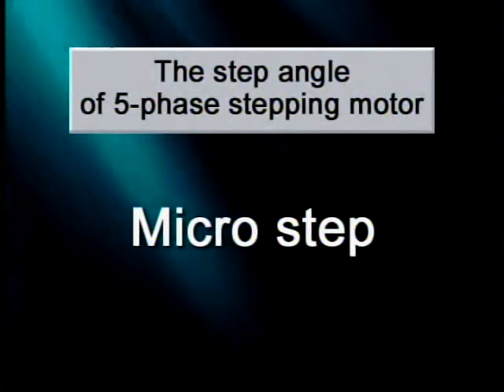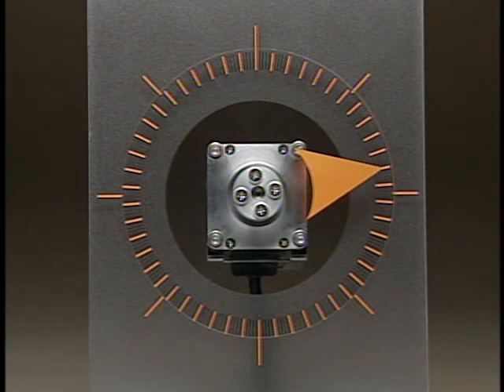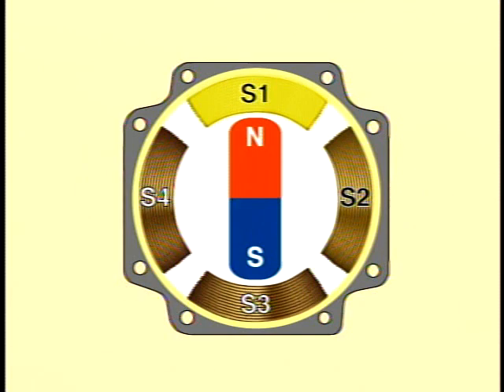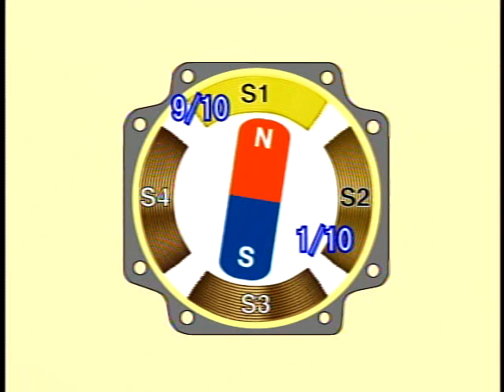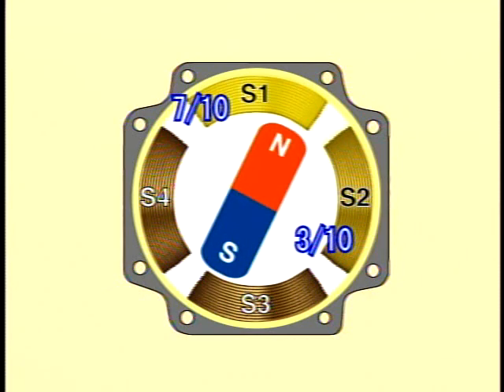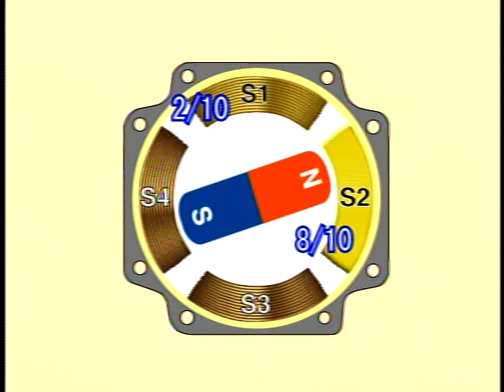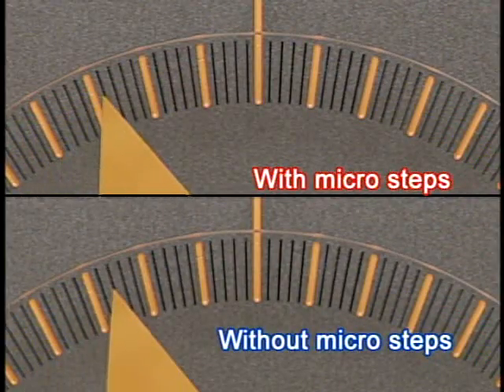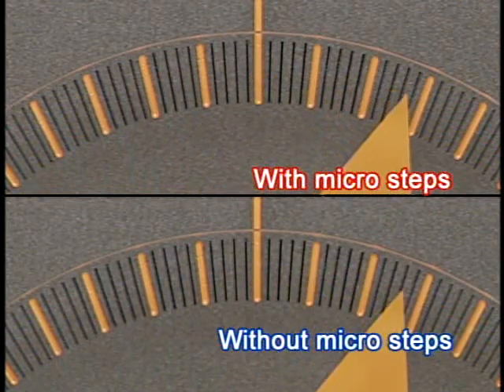Operating Principles of a Microstep Stepper Motor Drive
Microstepping is a way to make small steps even smaller in a stepper motor. The smaller the step, the higher the resolution and the better the vibration characteristics. In microstepping, a phase is not fully on or fully off. It is partially on. Sine waves are applied to both phase A and phase B, 90° apart (0.9° in a 5-phase stepper motor).